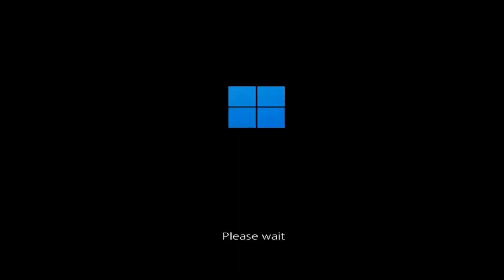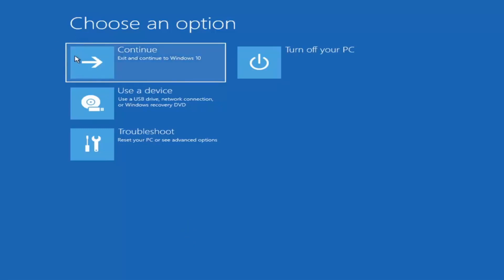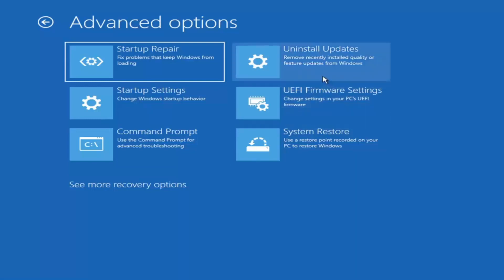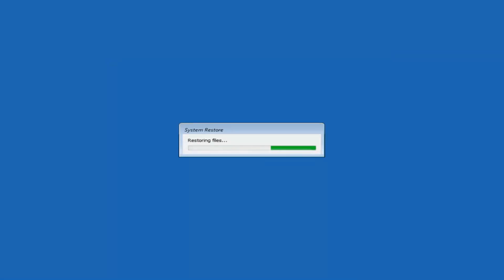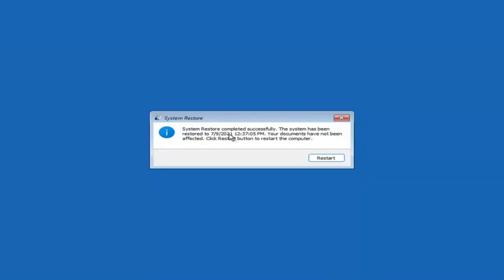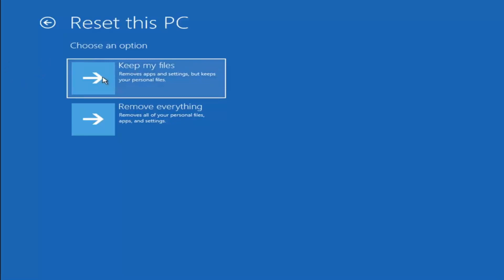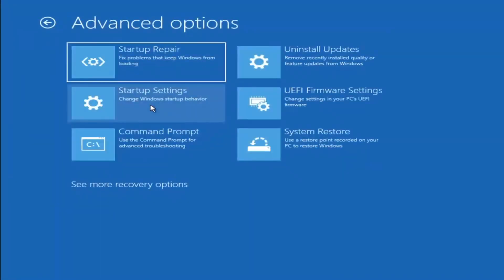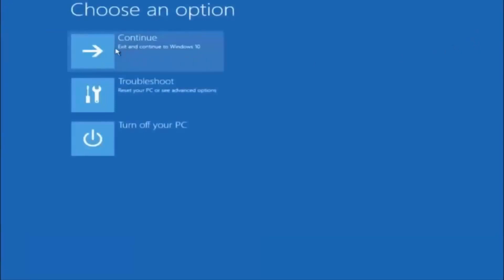Laptop Screen is Black (But Still Powered On and Running) - How To Fix In Windows 11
Does your PC have a black screen problem? Here's how to troubleshoot and fix this issue on Windows 11.

When you come across a black screen, this could be one of the most annoying problems on Windows 11 because you are not given an error code or anything that can help you know what's happening.

Windows 11 is prone to errors, as was the case with previous iterations. Whether the frequency of encountering glitches has gone up or down will be evident in the days to come. An error that several users reported encountering is the black screen issue in Windows 11.

Also, you can come across different black screen issues. For example, the computer may get stuck with the loading animation with a black background during startup or while updating. You may come across a black screen, but you can still use the mouse cursor, or the display may appear to be turned on, but you won't be able to do anything on the screen.

how to fix laptop screen black but still running
how to make laptop screen black but still running

The apparent shutting down of a monitor or screen when using Windows 11, often referred to as the Windows 11 Black Screen of Death, has been known to happen while performing a wide variety of actions on both desktop computers, tablets, and laptops. Sometimes the screen shuts down while other times the screen remains turned on but is unable to display any imagery.